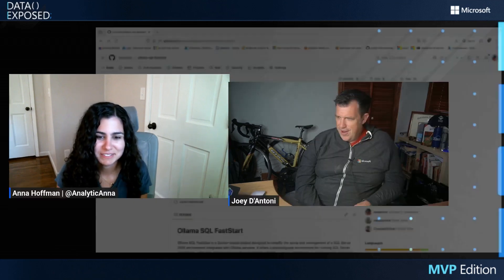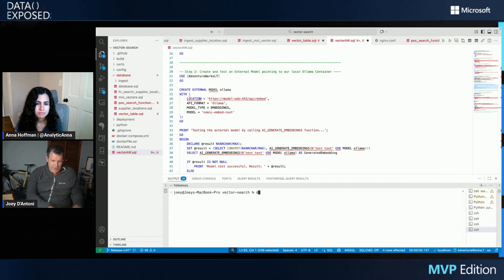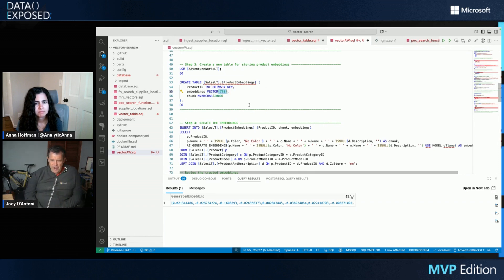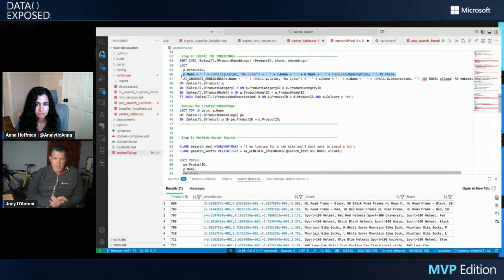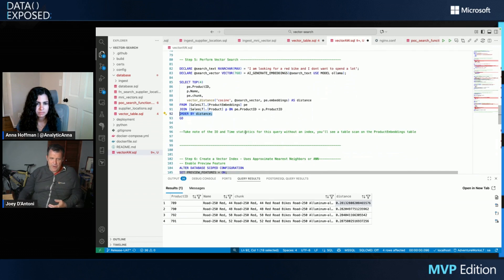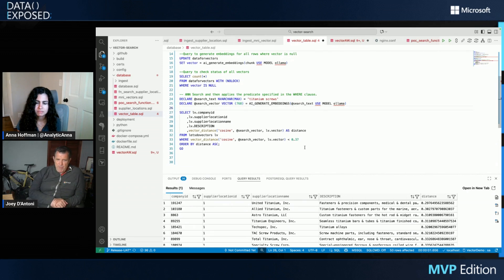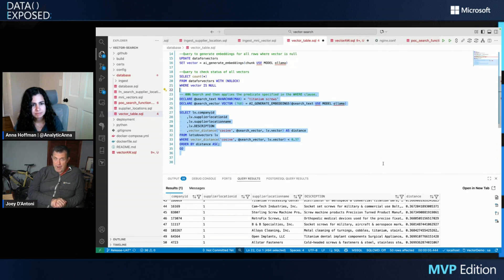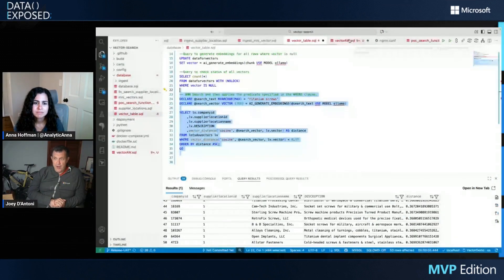Implementing Vector Search in Your Application with SQL Server 2025 | Data Exposed: MVP Edition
Going a level deeper than a basic semantic search talk, we’ll explore semantic search, how to implement it in your app, and how to ingest data at scale to support your application’s AI needs.

Chapters:
0:00 Introduction
3:50 Demo

About Joseph D'Antoni:
Joseph D'Antoni is a Principal Consultant at Denny Cherry and Associates Consulting. He is recognized as a VMWare vExpert and a Microsoft Data Platform MVP, and has over 20 years of experience working in both Fortune 500 and smaller firms. He has worked extensively on database platforms and cloud technologies and has specific expertise in performance tuning, infrastructure, and disaster recovery.